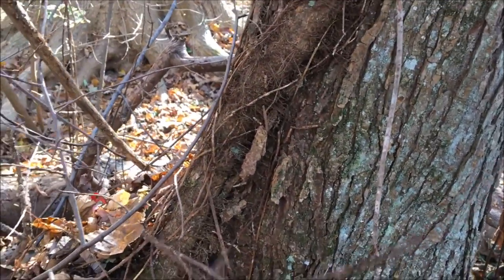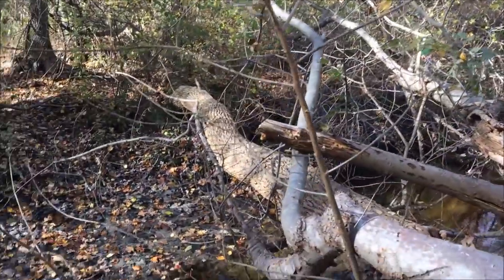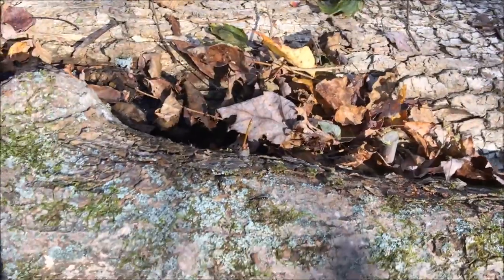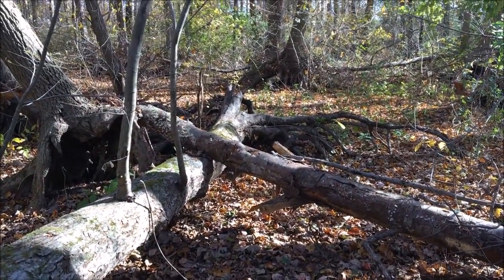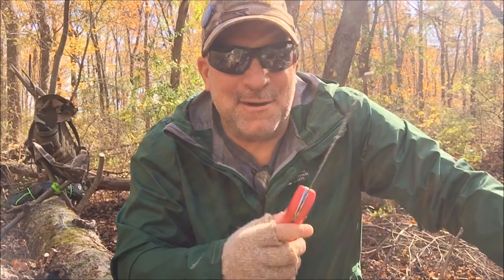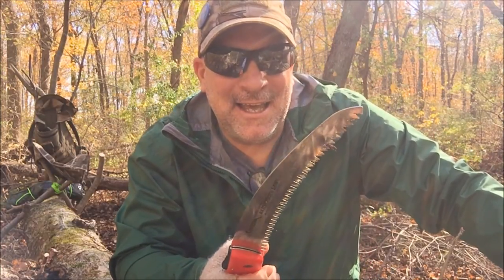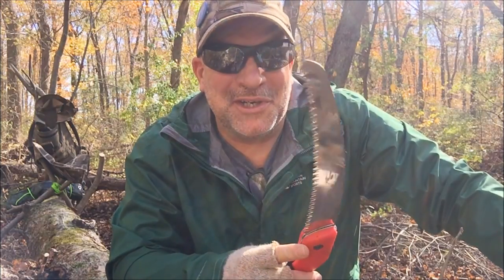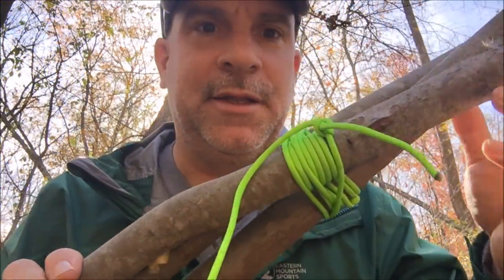Bushcraft Basecamp - Scouting & Site Selection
After a 6 month hiatus, Kevin returns to the forest in grand fashion by announcing the creation of his Bushcraft Basecamp.  Back by popular demand, Kevin will spend his New England winter and the next 6 months working on his primitive outdoor mancave by the brook.

For those of you still tuning in, I thank you very much!